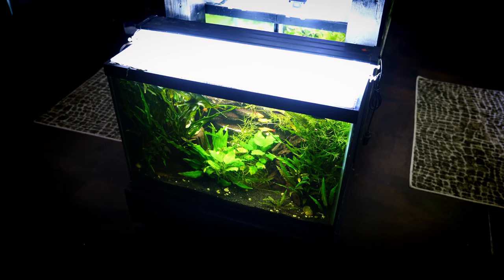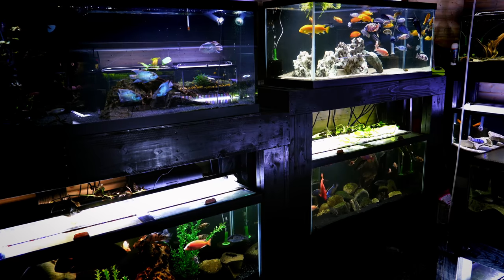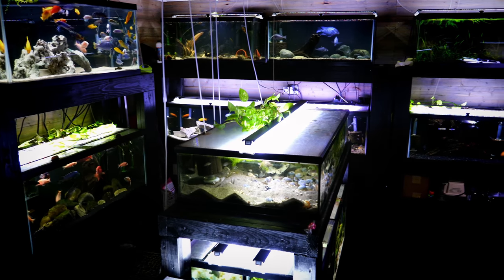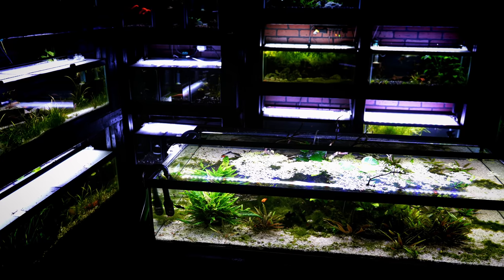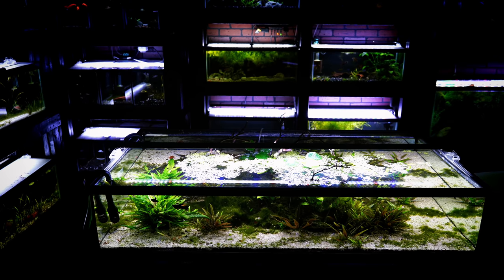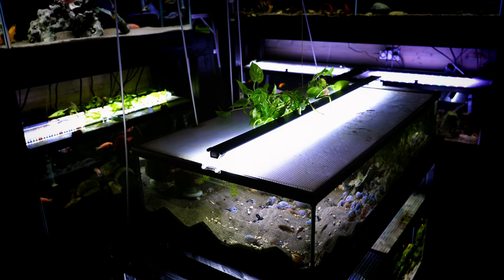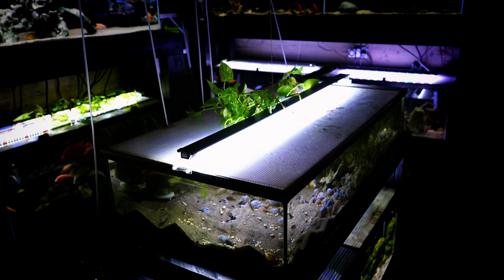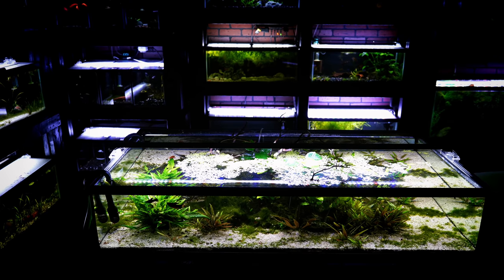Not Doing This Can KILL Your FISH! Do You Need a Fish Tank Lid?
Hello Everyone,
I have been seeing this question pop up more recently so I wanted to address it in this video. Does you aquarium need a lid? We will look at the pros and cons of covering your fish tanks.